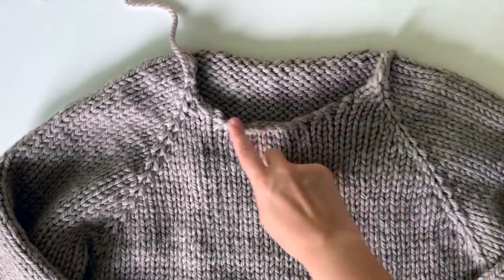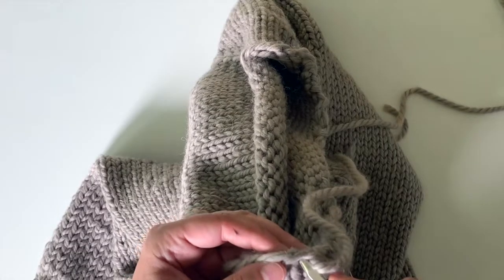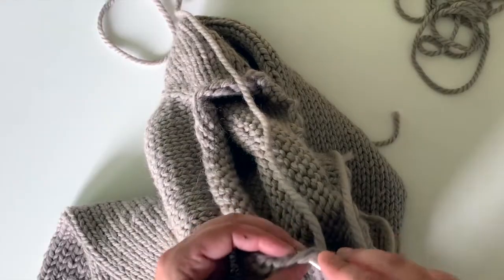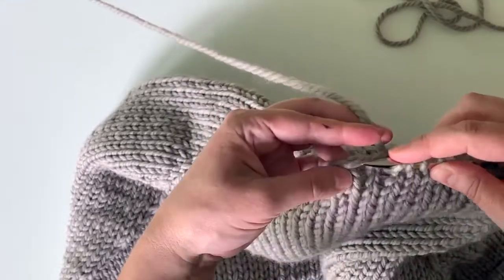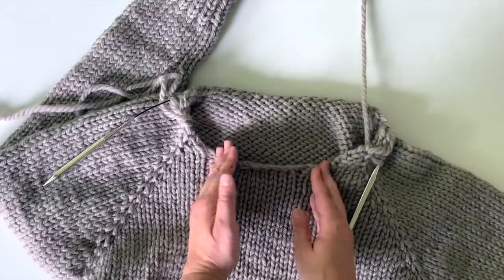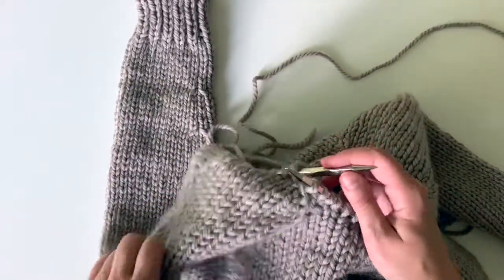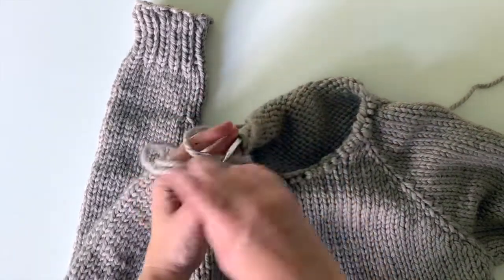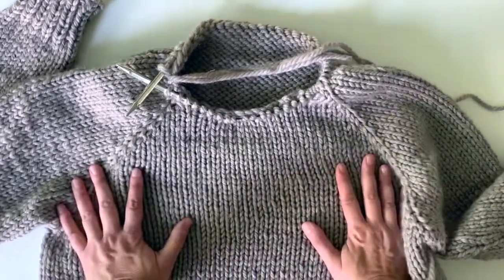Simple Sweater Knitalong #9 – picking up and knitting the neck stitches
We are almost done! This video will show you how to pick up and knit the stitches around the neck opening. Just a few rounds of ribbing and you'll be finished!

Find Rowan Big Wool at your local yarn store or online.

Share your photos and sweater progress using the hashtag

My knitting supplies, books + recommendations